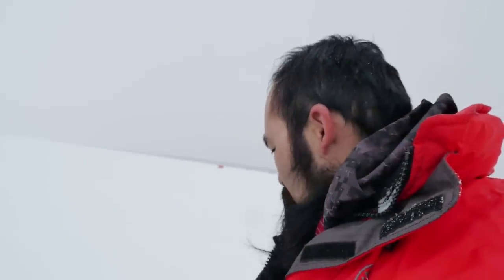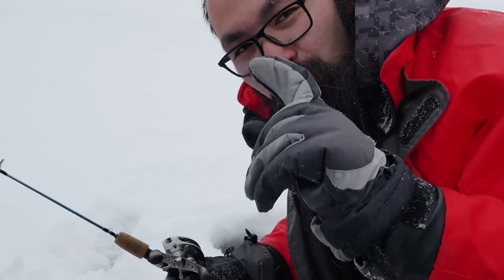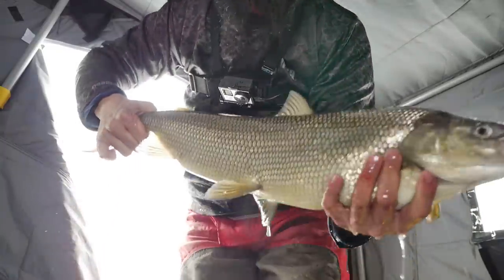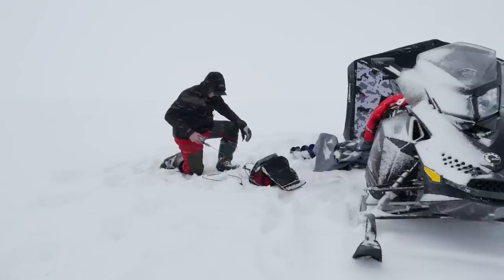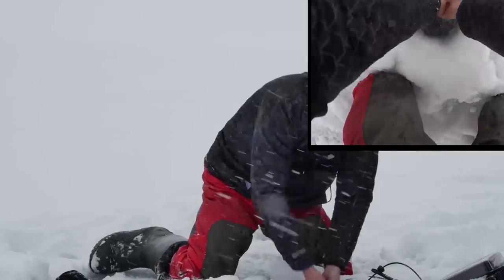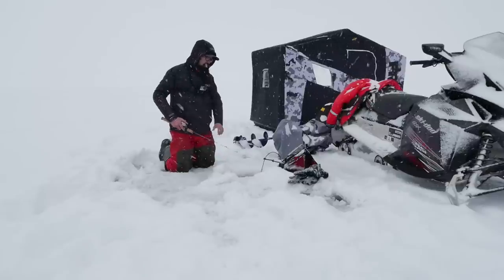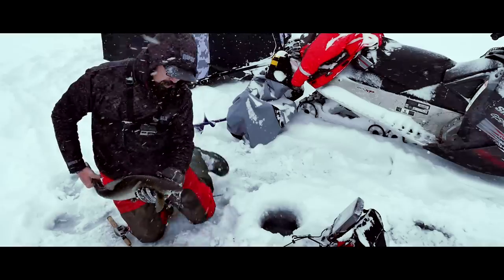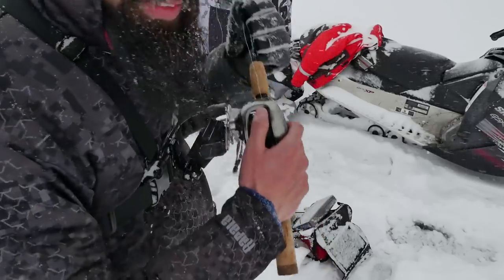Shallow water whitefish (ice fishing Lake Simcoe)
My first solo trip exploring with the new-to-me snowmobile. Stayed closer to home and hit up Lake Simcoe for some whiteifsh and lake trout. The lake trout did not show up but the whities sure did!
Sure glad I got the snowmobile as there was quite a bit of snow and I was a far ways out, no way would I have been able to hit up this spot had it not been with a machine.

Lure of choice today : vibrato

►►►►►About BFSC Fishing◄◄◄◄◄
I like to fish. I like to make videos. My name is Kevin. Welcome to Big Fish Small Camera. Follow me to see my fishing trips throughout Ontario, Canada, all year long. Be it for ice fishing, shore fishing , or boat fishing. I try to catch them all!

►►►►►Music◄◄◄◄◄
"Acorn" by Declan DP